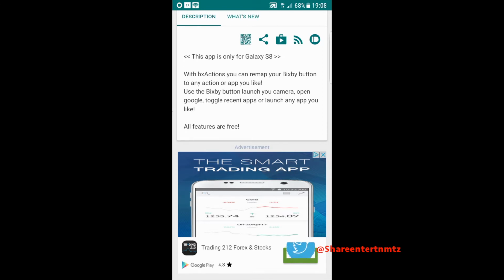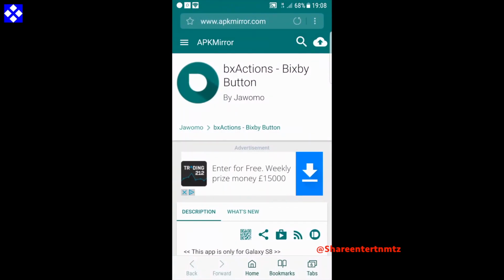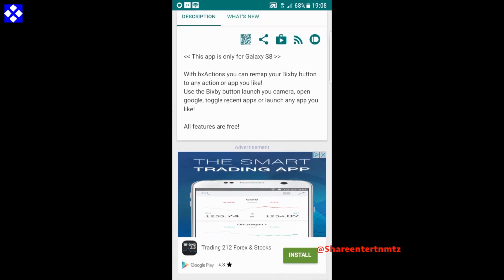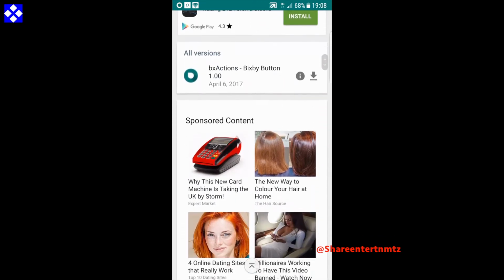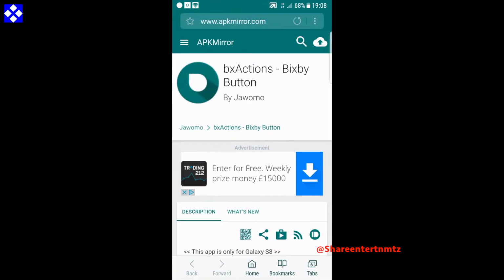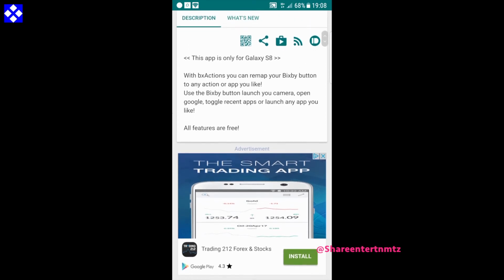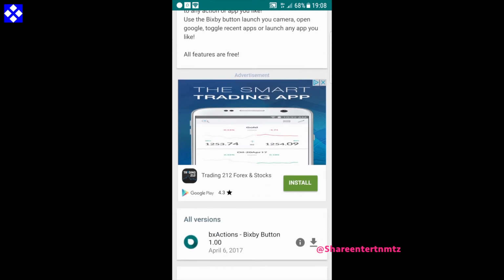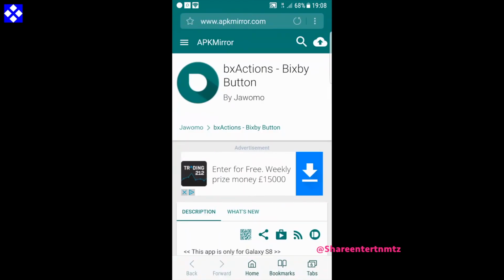Samsung Galaxy S8 - REMAP BIXBY BUTTON To Launch Any App You Like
Samsung Galaxy S8 - REMAP BIXBY BUTTON To Launch Any App You Like (Thumb Up👍 This Video!! & Thanks Watching.)
How to Install APK Files
You will need to make sure Unknown Sources is checked☞ ON in Settings to install APK files. We do recommend you to use a file explorer app such as ES File Explorer, available on the Play Store for free, to install these apps. Now, for those of you with a Samsung Galaxy S8 , you do not need root to install this, simply install APK file and you should be good to go.

How to Uninstall APK Files
You can also easily uninstall these apps afterwards in Settings☞Apps or Settings☞App Manager depending on your Android device.

Powered by techfeedz
To FOLLOW » Find us on:☞